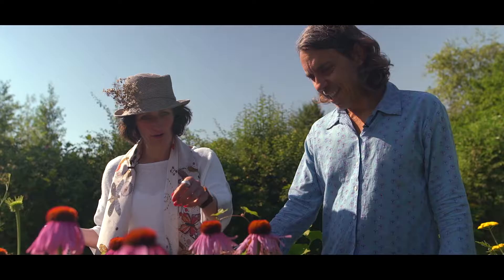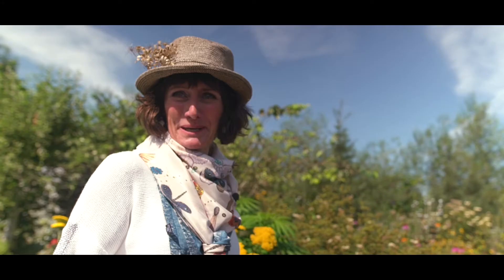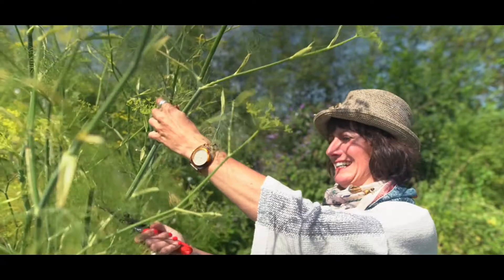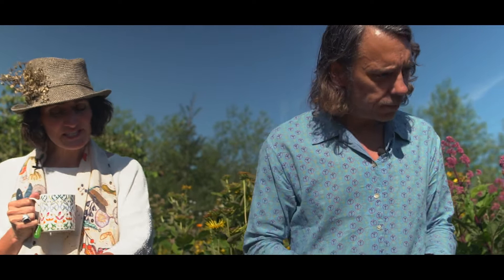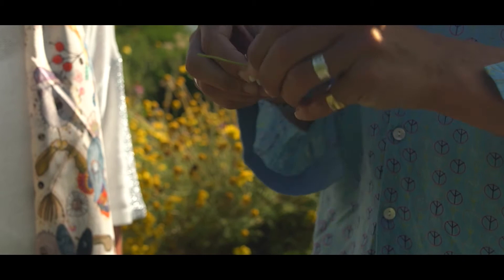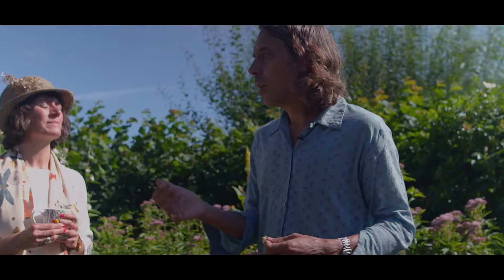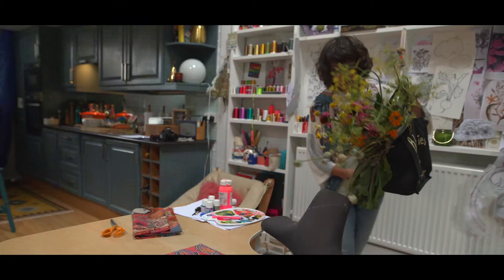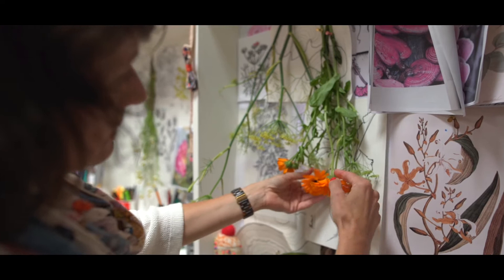The Cape of Empowerment - episode 2 | WomanKind & Pukka Herbs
In the second of three films, embroidery artist Lou Gardiner works with Sebastian Pole, our Co-Founder and Master Herbsmith, going on a journey of herbal discovery to find out more about living in harmony with plants.
21 of the ingredients (including shatavari, beetroot, and chamomile) in our range of women's teas and supplements have been stitched into the Cape of Empowerment, which now symbolises the power of women and the beauty of nature.